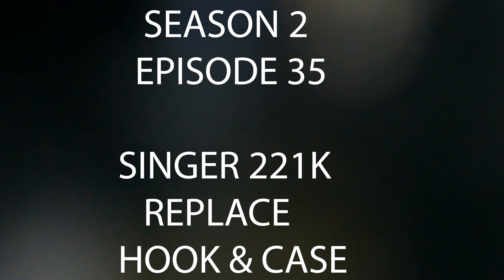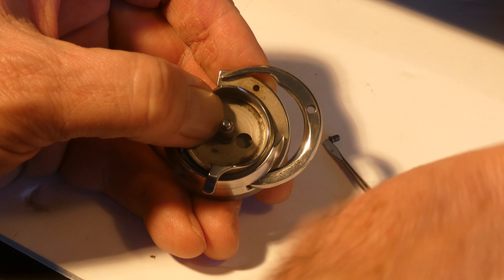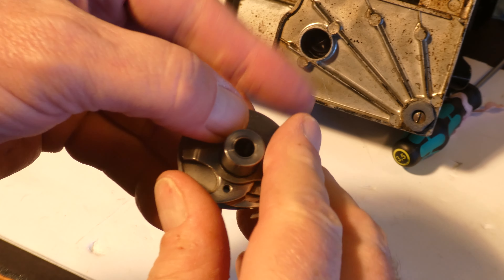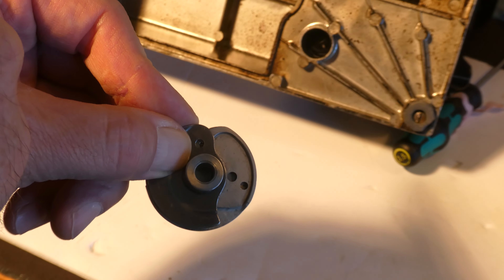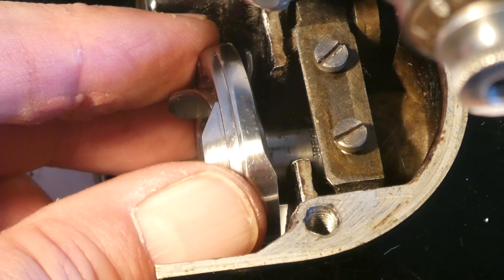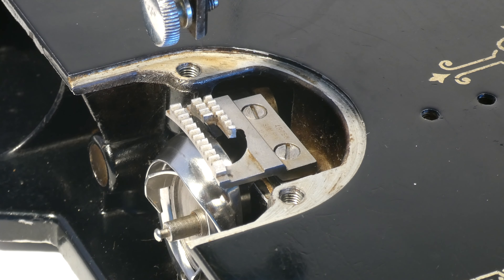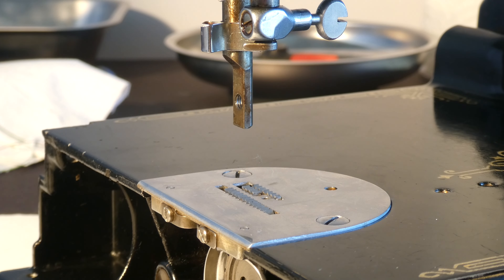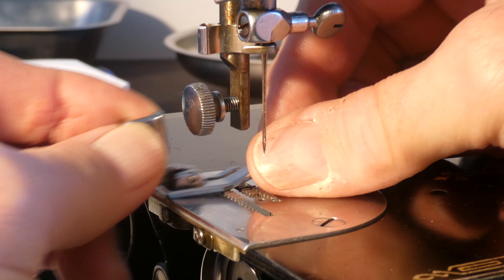SEASON 2 EPISODE 35 SINGER 221K REPLACE HOOK CASE DOG THROAT PLATE FOOT & NEEDLE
SINGER 221K REPLACE HOOK
CASE
DOG
THROAT PLATE
FOOT
NEEDLE

00:00 SEASON 2 EPISODE 35 SINGER 221K REPLACE HOOK, CASE, DOG, THROAT PLATE, FOOT & NEEDLE.
00:20 INSTALL BOBBIN CASE. THE GIB HOOK IS OPEN.
01:10 BOOBIN CASE IN HOOK
01:35 STORY OF MISSING SCREW
02:25 PUT HOOK ON SHAFT
02:51 INSTALL THE DOG
03:00 PLEASE SUBSCRIBE THANK YOU
03:20 PUT ON THROAT PLATE
04:15 I WOULD LIKE TO POINT OUT, HA HA HA, IF YOU'LL PARDON THE PUN
04:20 THE NEEDLE IS INSTALLED FLAT SIDE TO THE LEFT
04:30 REMINDER: NEEDLE IS THREADED RIGHT TO LEFT
04:50 REPLACING THE FOOT